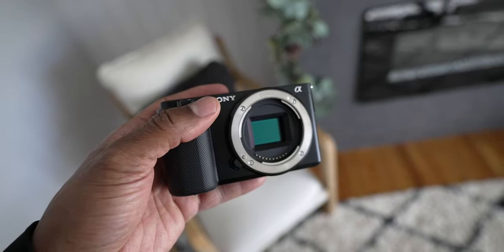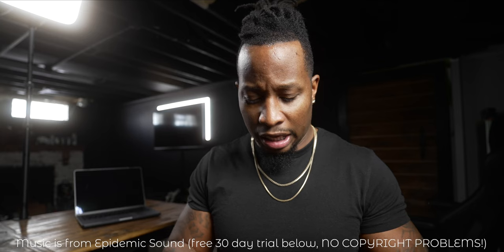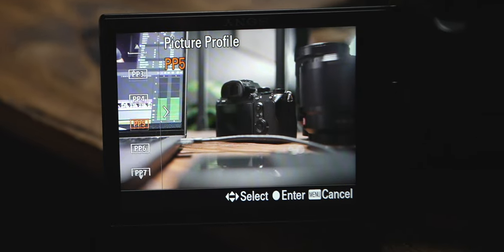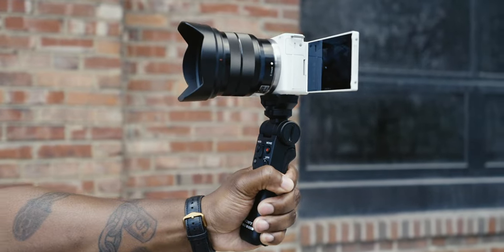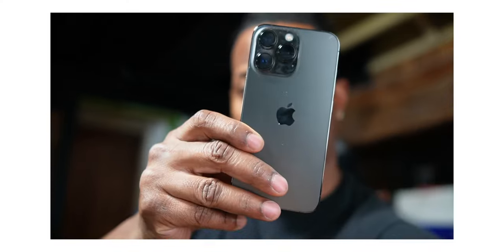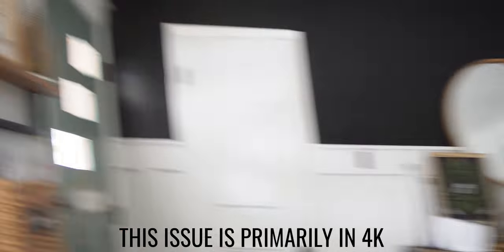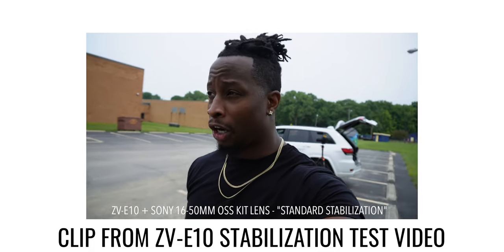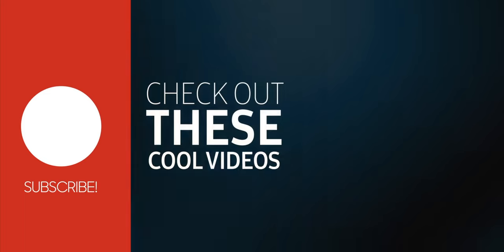SONY ZV-E10 is the BEST STARTER CAMERA!!!!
IT'S BEEN A FEW MONTHS SINCE THE ZVE10 released..and after using it for a while, I think this is the BEST STARTER CAMERA YOU CAN GET FOR YOUR MONEY! LET ME TELL YOU WHY!!

Sign up for a FREE FULL ACCESS 30 DAY trial using this

📌 Sony A7siii
📌 Tamron 17-28mm f2.8
📌 Deity D3
📌 Zv-1 vlog kit here!!
📌 Extra batteries!